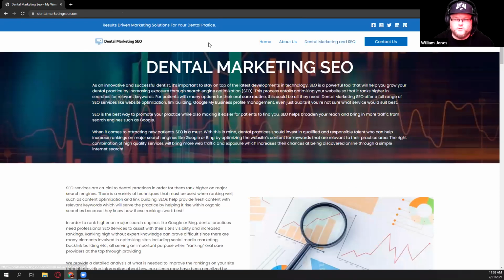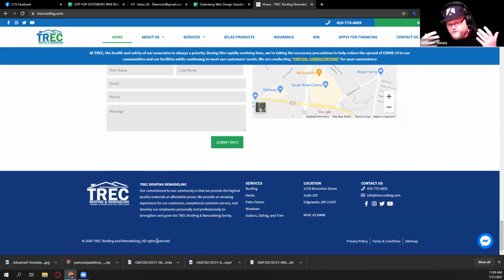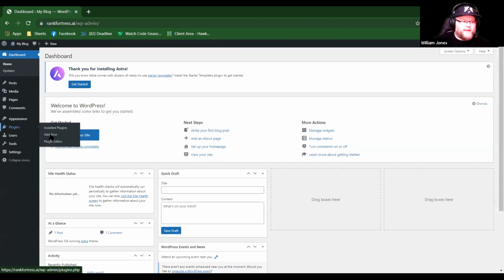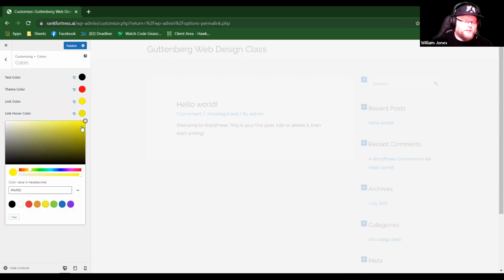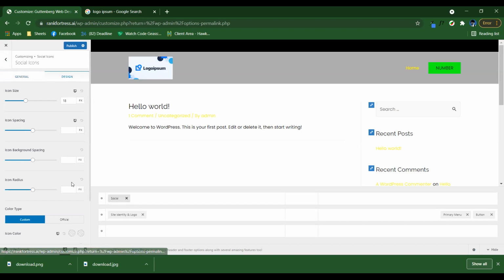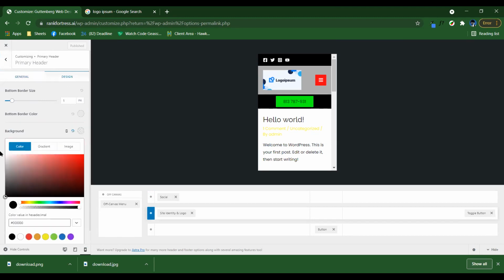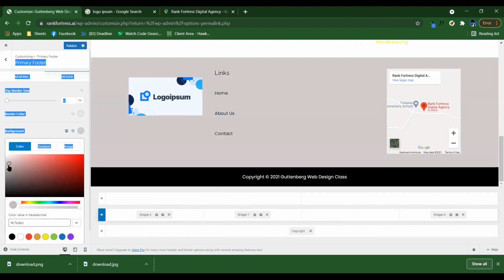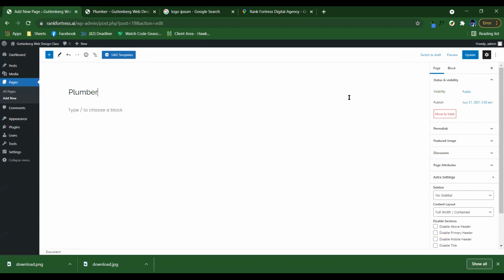Day 1 Replay: Web Design in Gutenberg